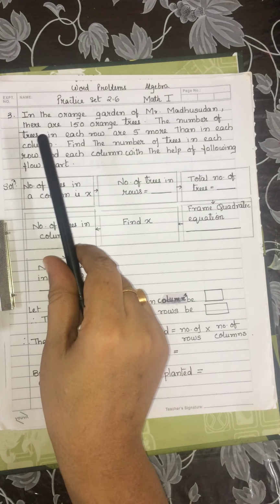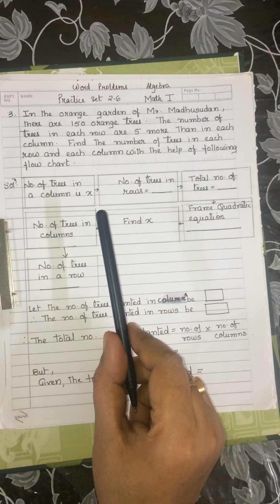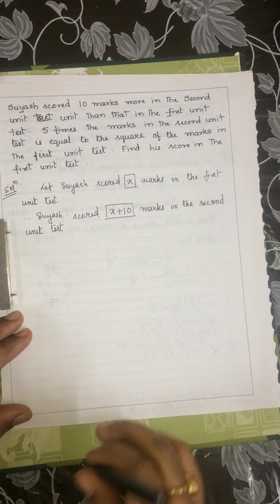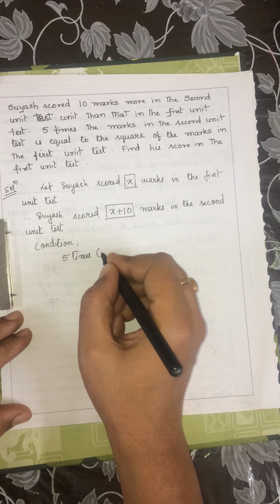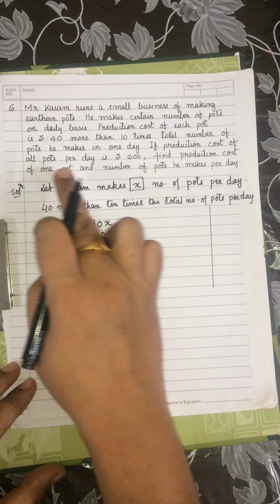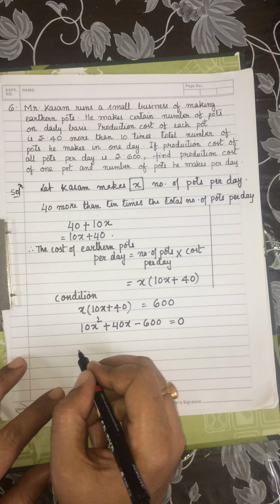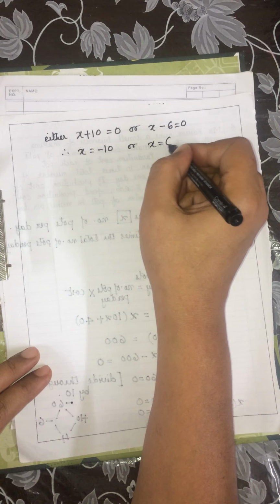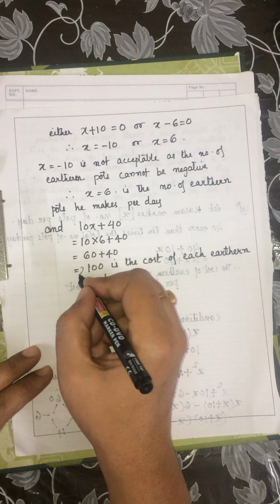Quadratic Equations Practice Set 2.6 part 2 SSC Board Class X